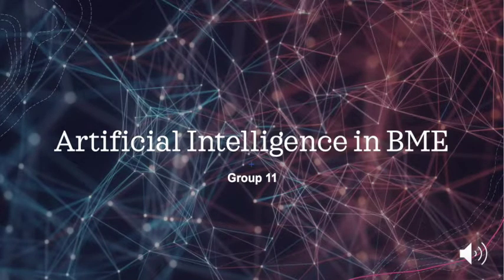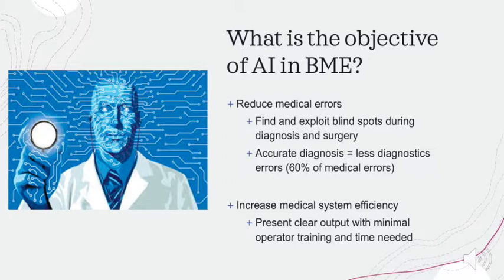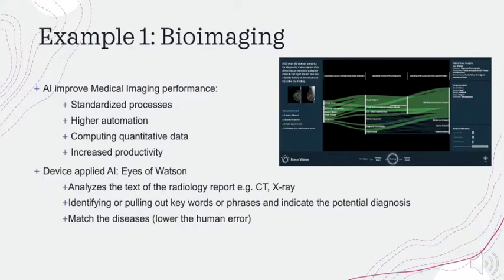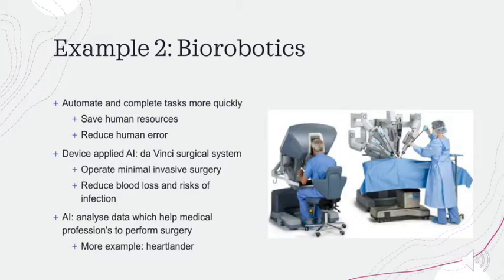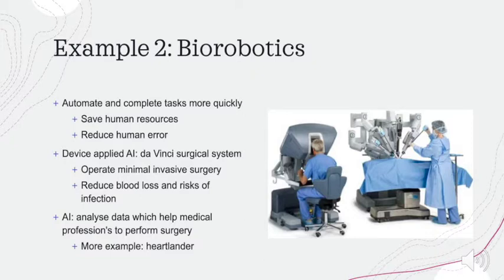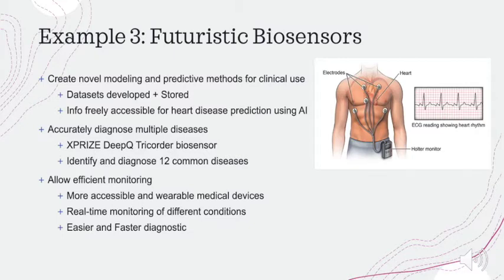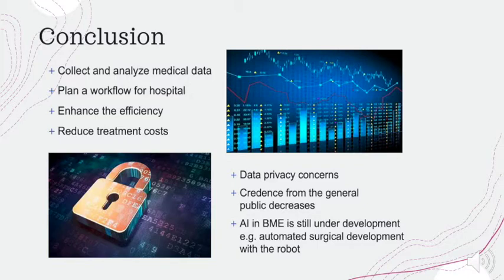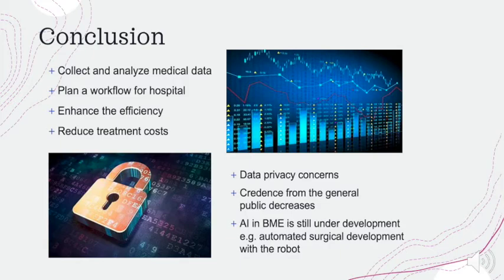BMEG2001 - Year 1 students presentation - Artificial Intelligence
BMEG2001 Year 1 students presentation
Topic: Artificial Intelligence
Term: 2020-21 Term 1